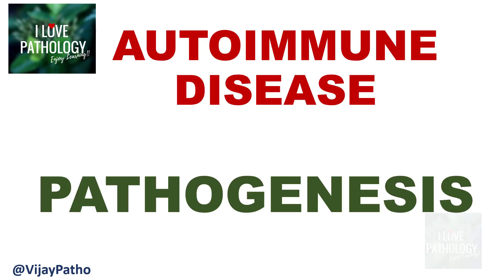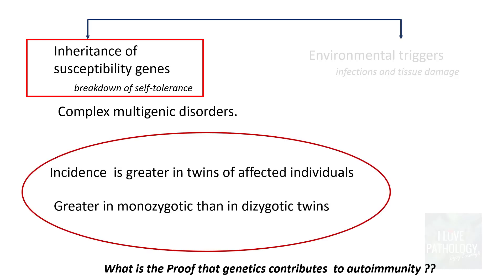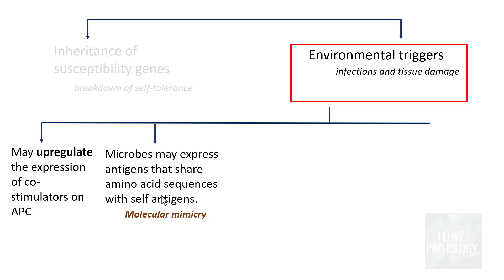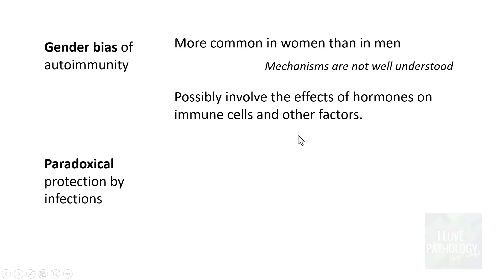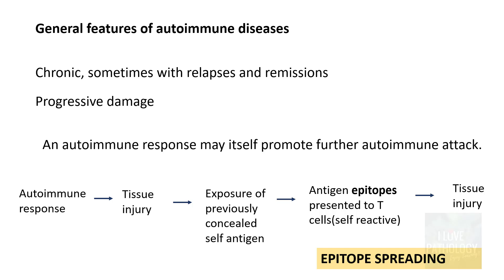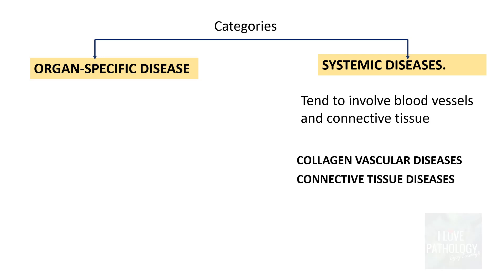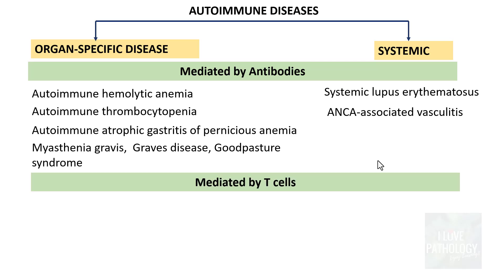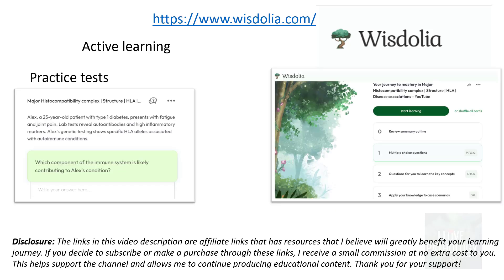Autoimmune diseases |Part 2 |PATHOGENESIS |CLASSIFICATION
In this video we shall learn about, the pathogenesis, general aspects and classification of autoimmune diseases

Susceptibility genes contribute to autoimmunity    01:38
Environmental triggers contribute to the development of autoimmunity.   03:23
Autoimmune diseases are more common in women and infections can paradoxically protect against some autoimmune diseases 05:01
Autoimmune response results in epitope spreading 06:33
Understanding the classification of autoimmune diseases 08:11
Autoimmune diseases can be mediated by antibodies, T-cells, or postulated mechanisms. 09:45